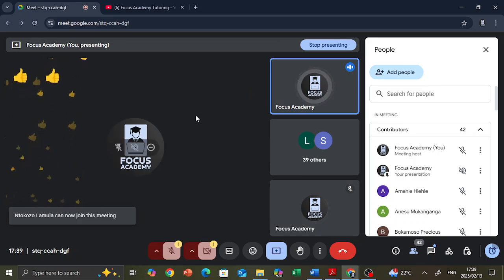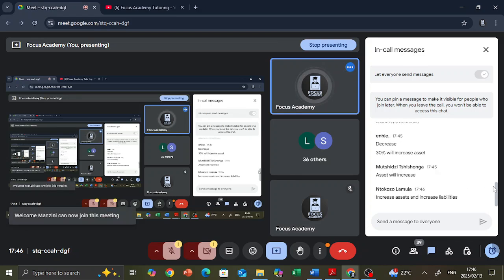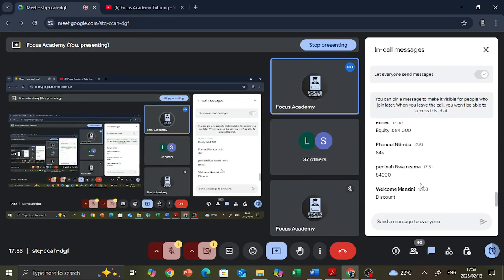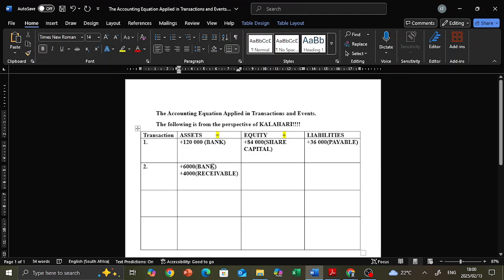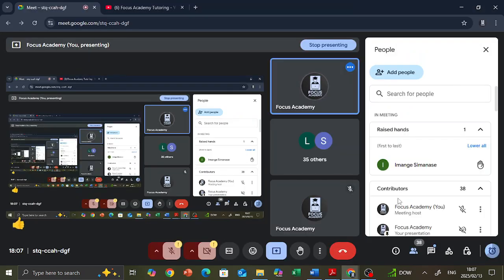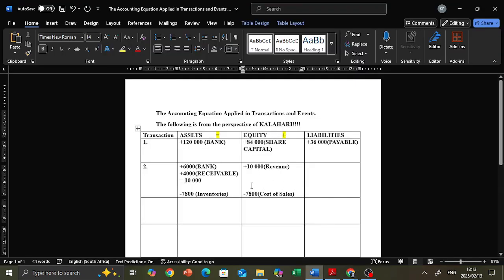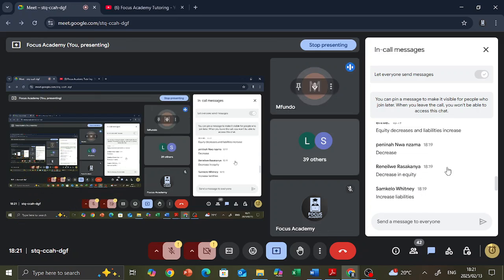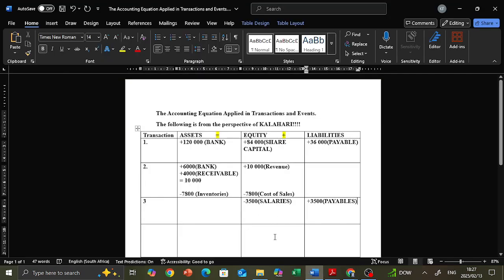Focus Academy ACCOUNTING 1A - Application of Transactions and Events to the Accounting Equation.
Hello Accounting 1A students, this is our first class on the Accounting Equation.